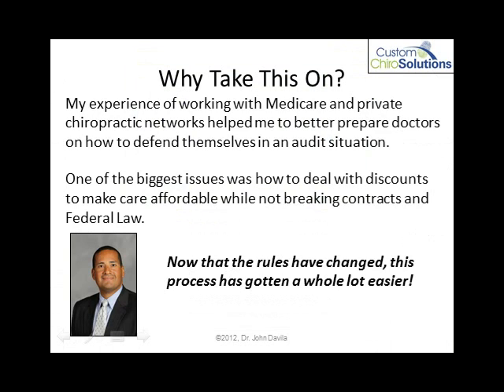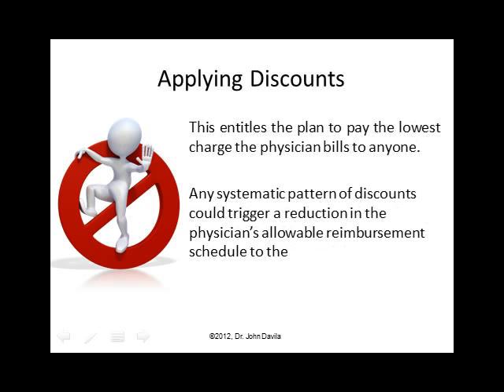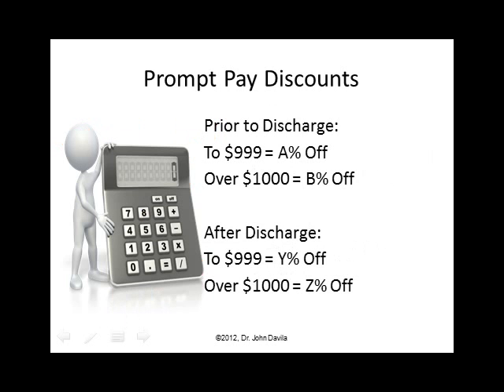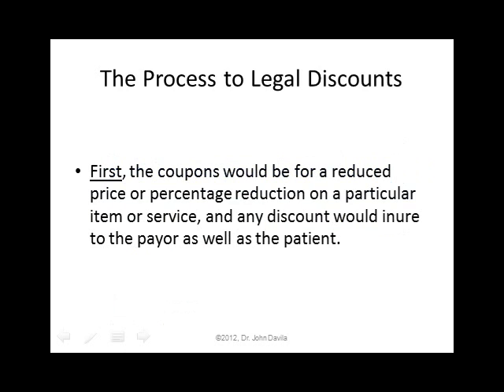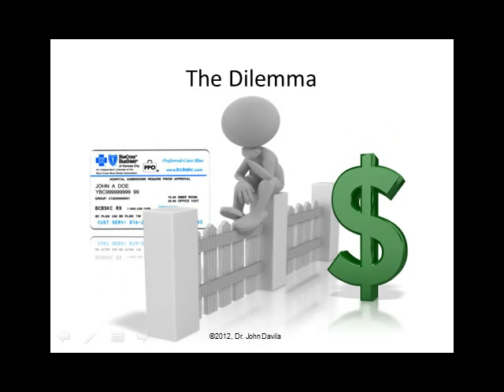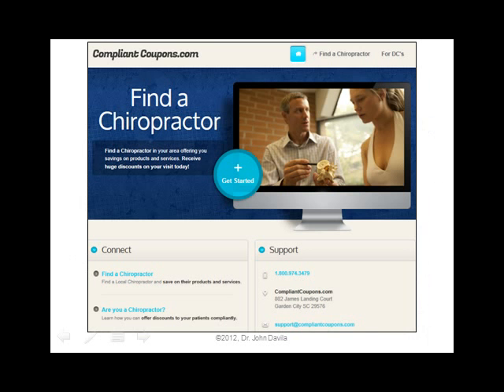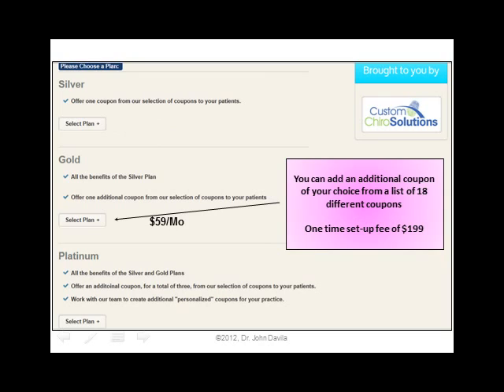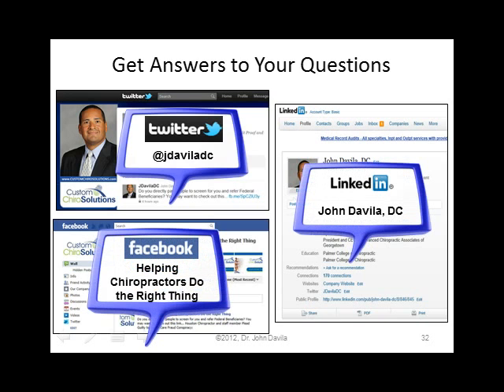How to Offer Coupons and Create Legal Cash Discount Plans with "CompliantCoupons.com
In this video, you will learn the difference between The OIG's "Prompt Pay" policy and their new policy on "Compliant Coupons and Discounts".